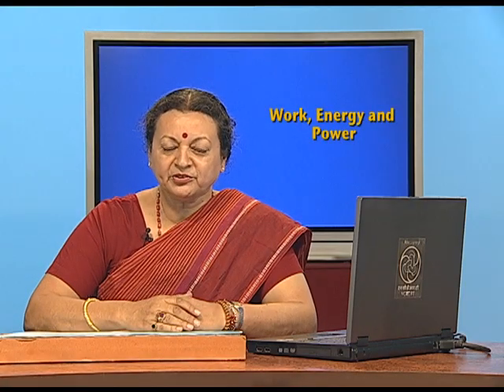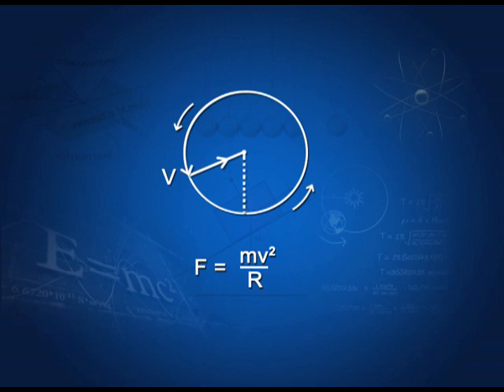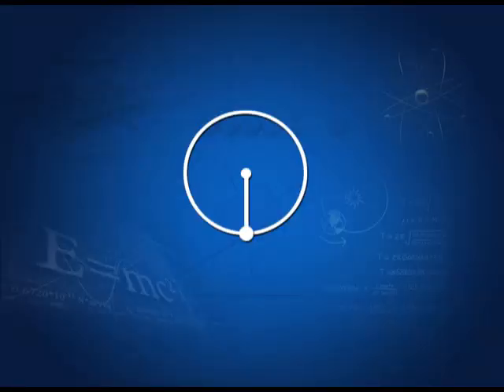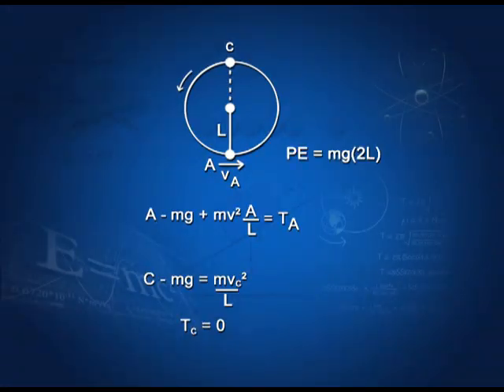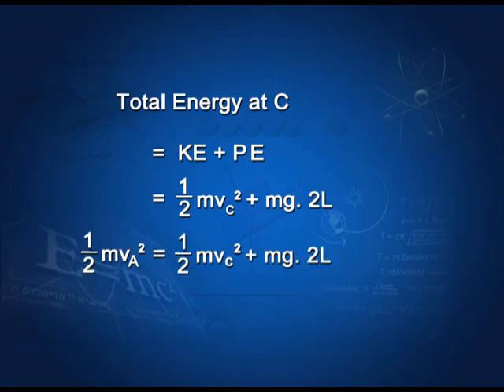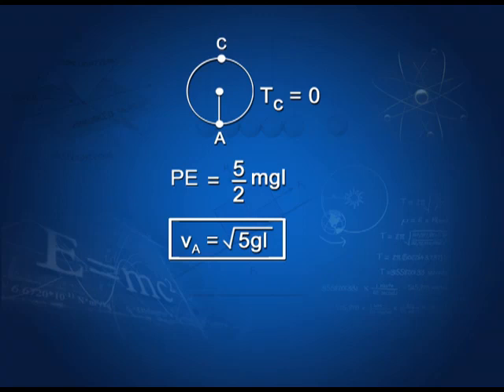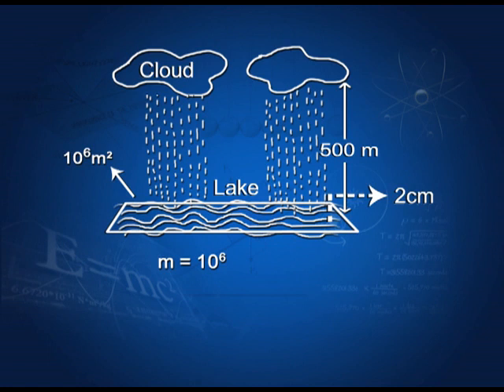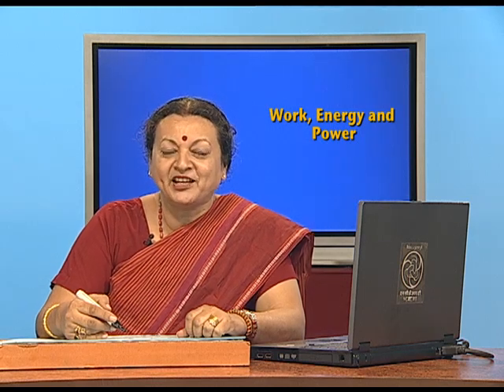CBSE Class 11 Physics (भौतिक विज्ञान ) - Work Energy Theorem and its Applications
Physics (भौतिक विज्ञान )
Work Energy Theorem and its Applications ( कार्य और ऊर्जा का सिद्धांत और इसका अनुप्रयोग )

For free study material of CBSE Class 11 Physics , click on the link below ( निशुल्क स्टडी मटेरियल पाने के लिए नीचे लिंक पर क्लिक करे ) -